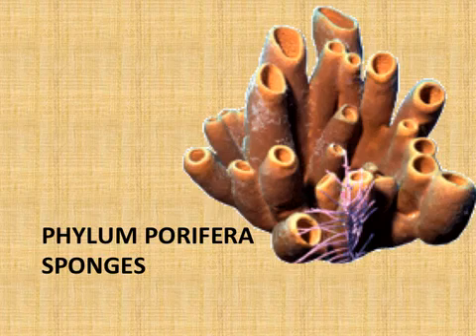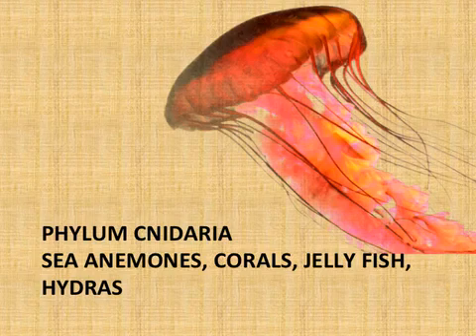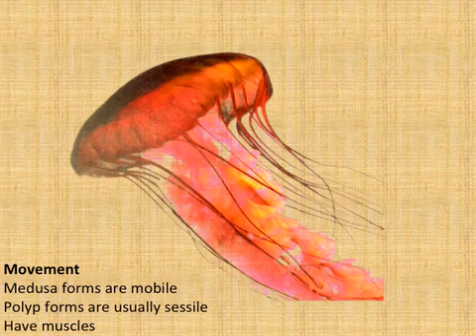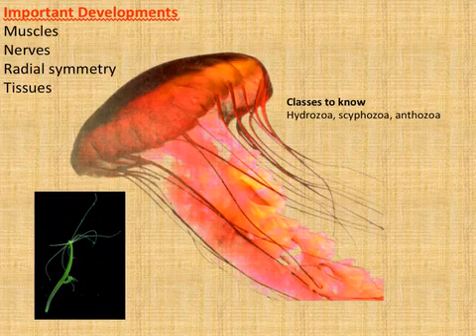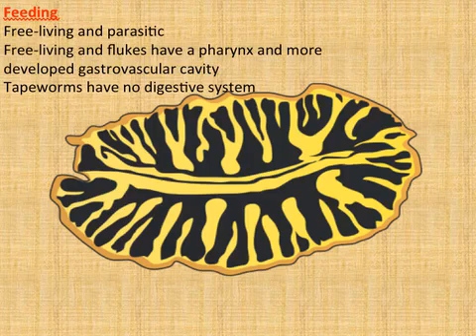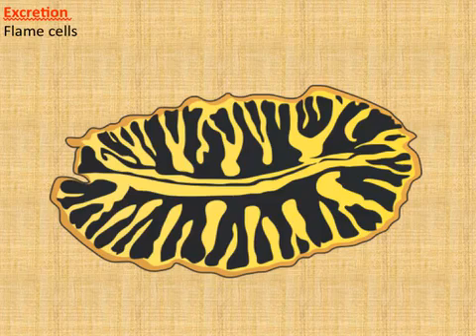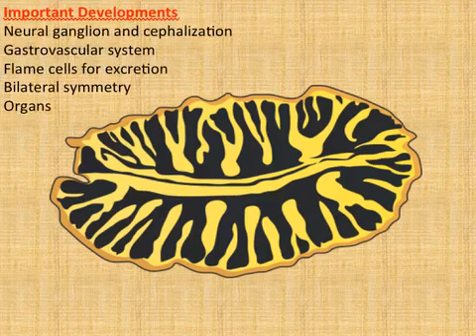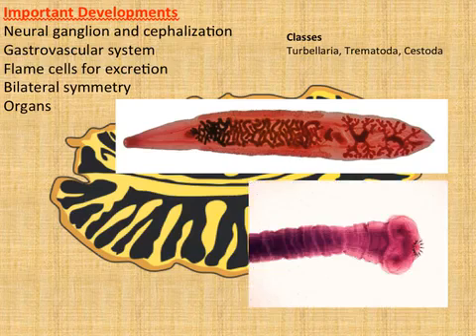Zo 2 Lesson 1